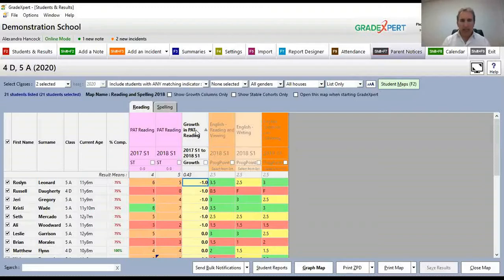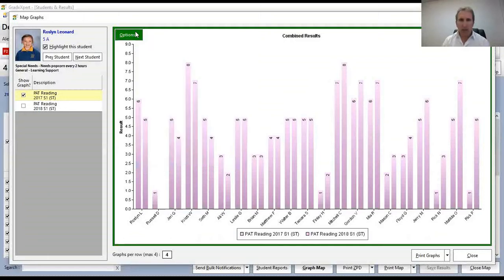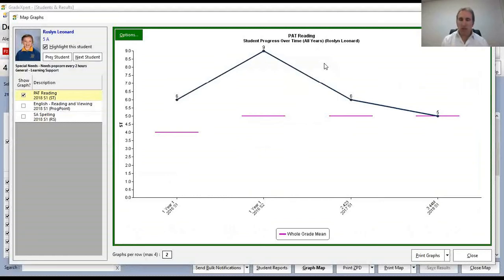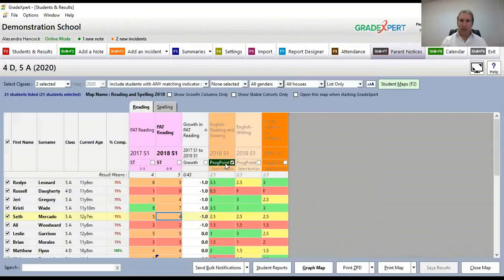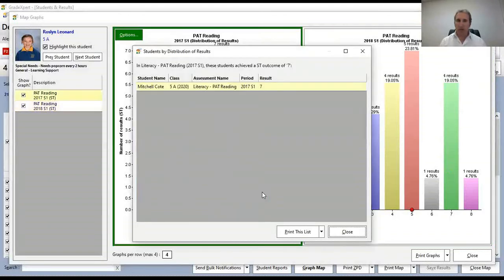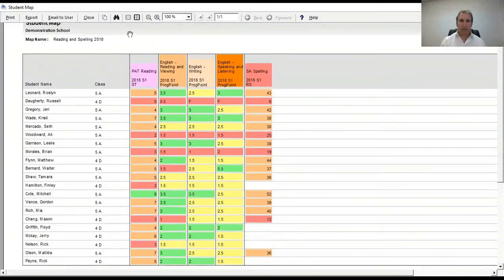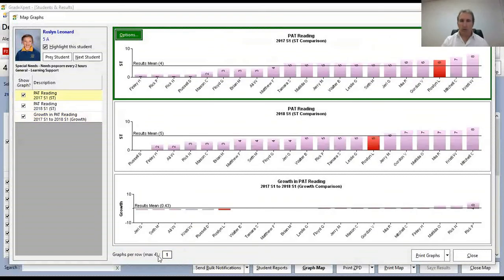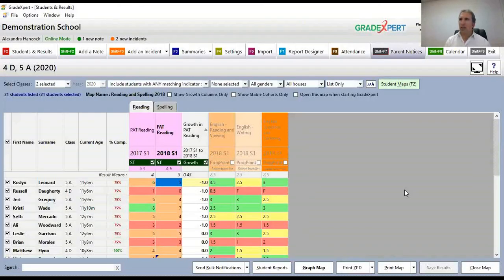Graphing Data in Student Maps (October 2020)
Learn how to graph the data in your student maps to make it easier to understand student achievement and growth. Use comparison charts, distribution charts and charts showing progress over time, plus other hints and tips.